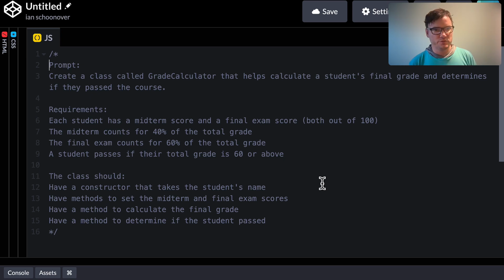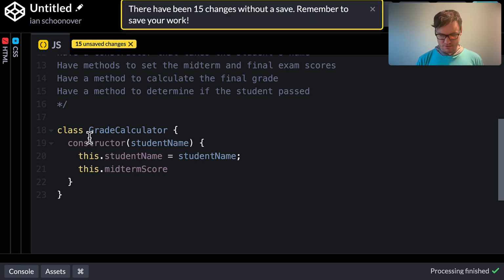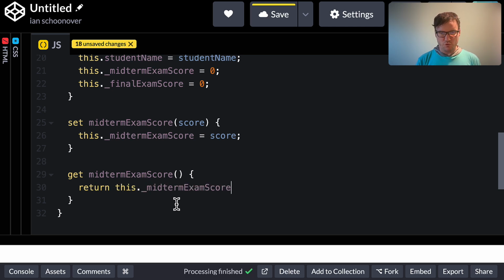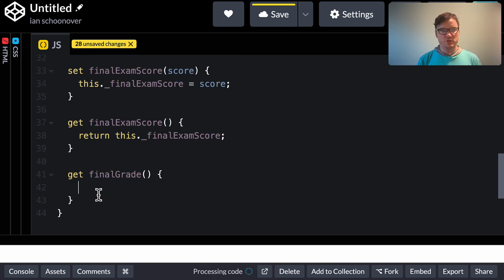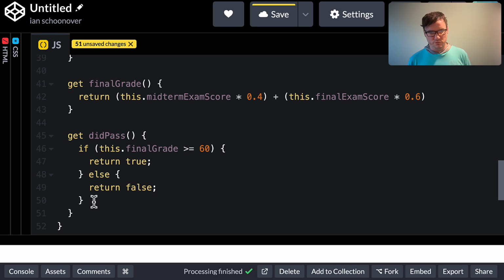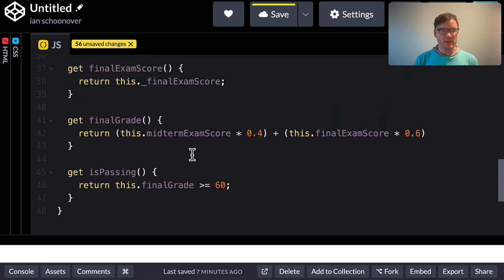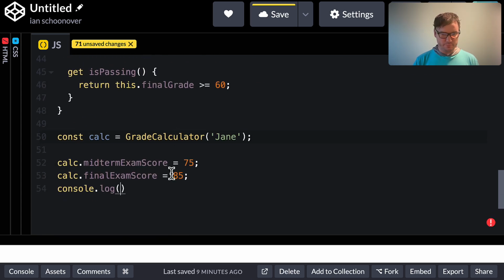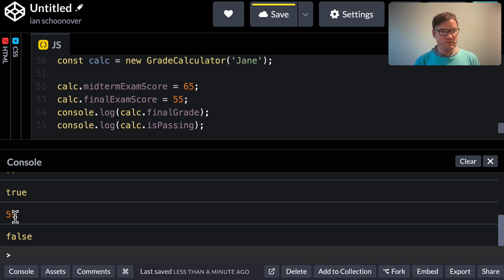GradeCalculator Solution - JavaScript Classes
Learn how to write a basic JavaScript class while coding along in this quick solution video for one of our daily coding exercises over in the Coding Education Community Discord Server.